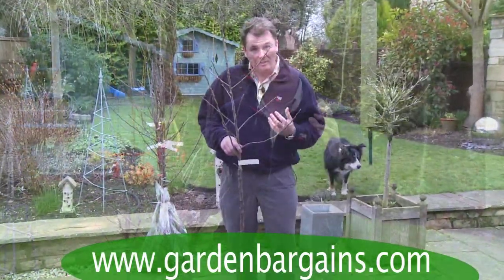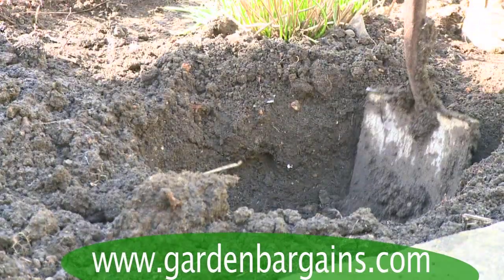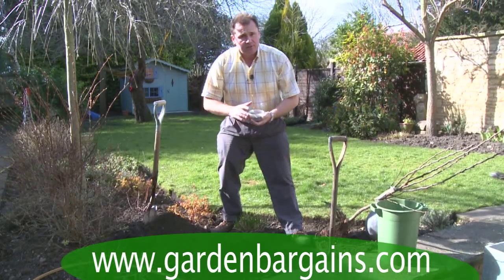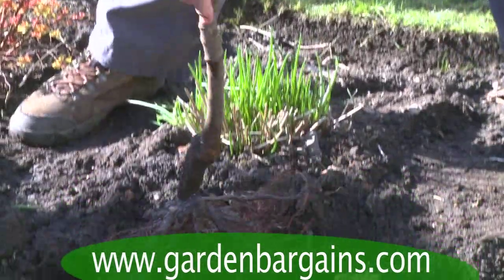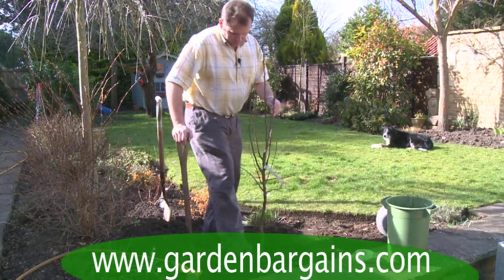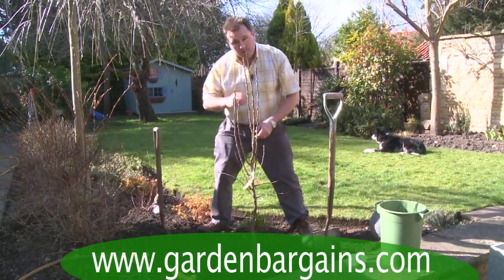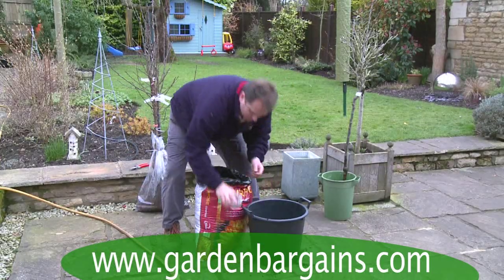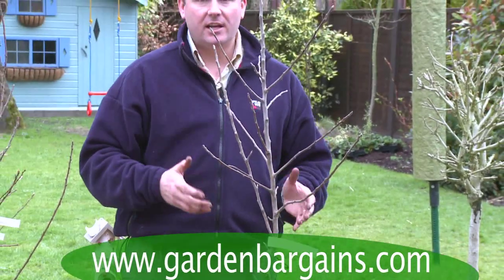Mini Orchard 3 fruit trees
How to grow apples, plums & pears in your own garden. Fantastic fresh fruit for years & years with the mini orchard -3 fruit trees - apple, pear and plum